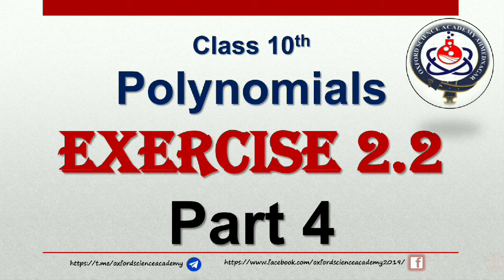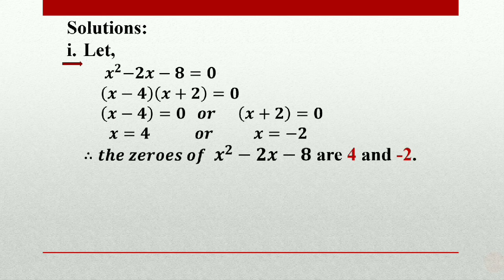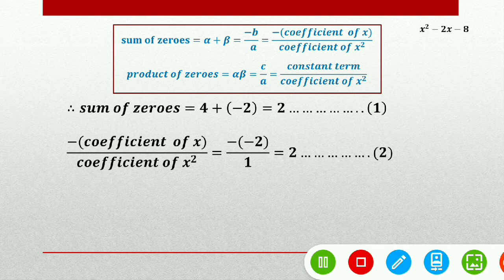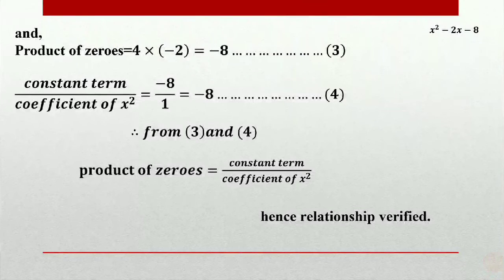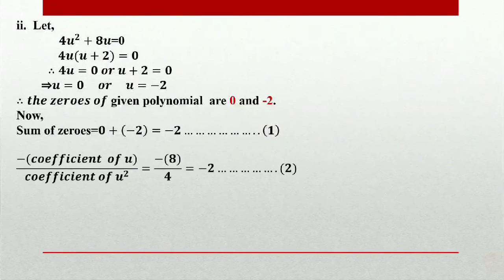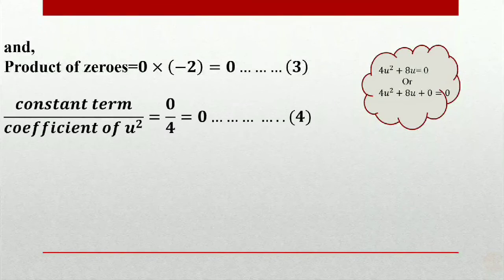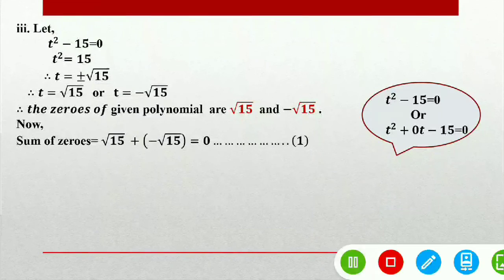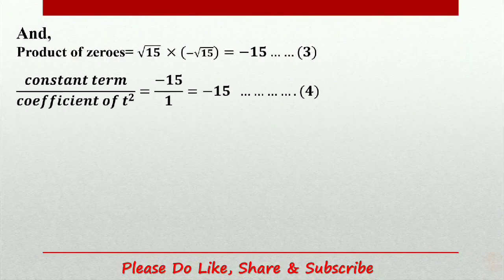Chapter 2-Polynomials-Exercise 2.2(Question No.1) | Oxford Science Academy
Hi students!
Welcome to the OSA (Oxford Science Academy) online class/coaching. आप सभी का स्वागत है आपके अपने ऑनलाइन चैनल में.

CBSE class 10th | Polynomials
In this video we will see the solution of the exercise 2.2